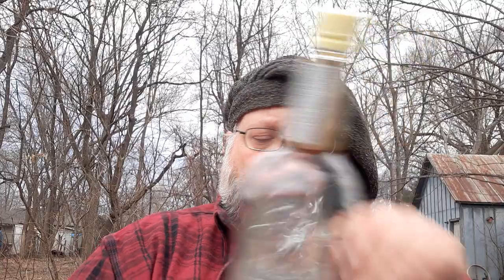McCormick Vanilla Vodka review